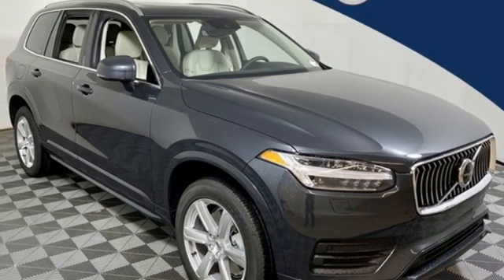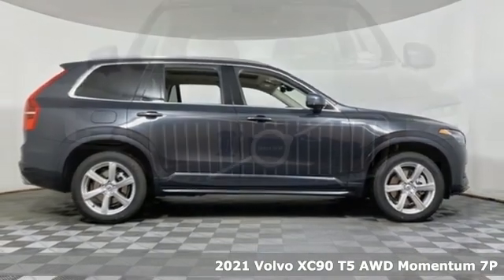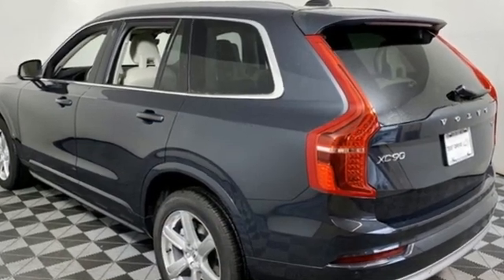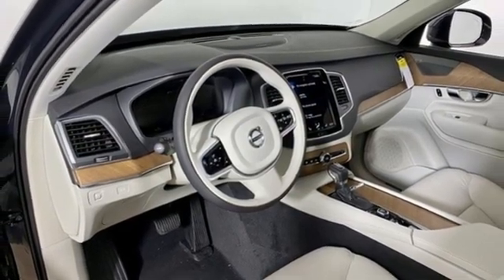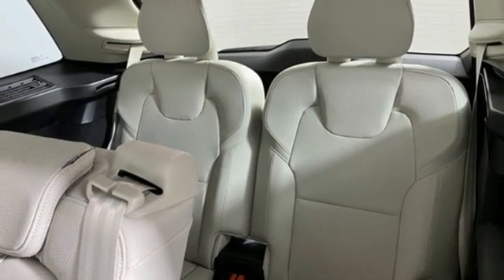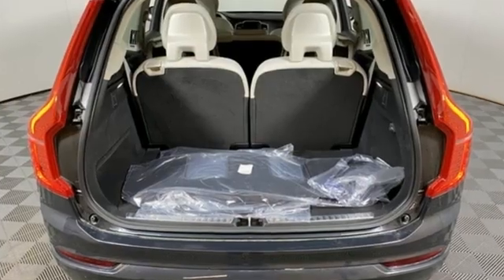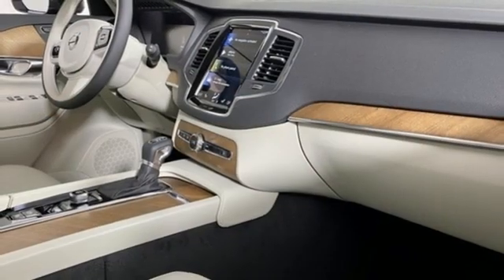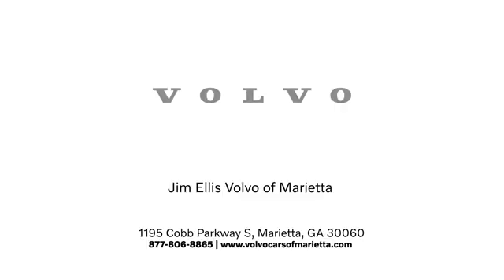New 2021 Volvo XC90 Marietta, GA Atlanta, GA TV7558 - SOLD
Year: 2021
Make: Volvo
Model: XC90
Trim: T5 Momentum
Engine: I4
Transmission: Automatic with Geartronic
Color: Gray
Interior: Blond/Charcoal
Stock #: TV7558
VIN: YV4102PK3M1739805

Address:
1195 Cobb Parkway S